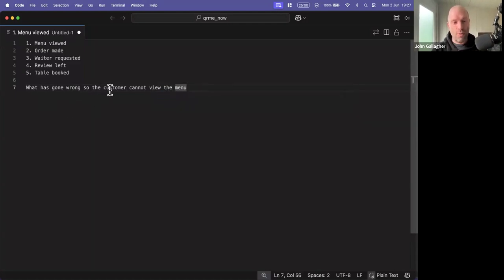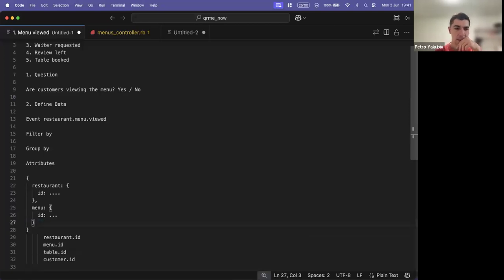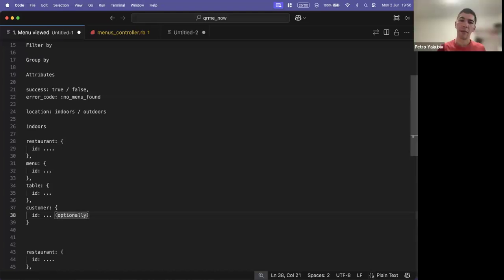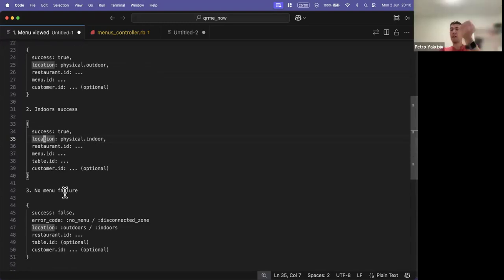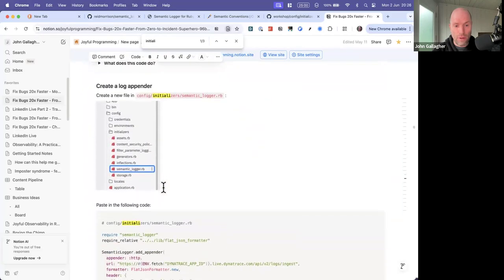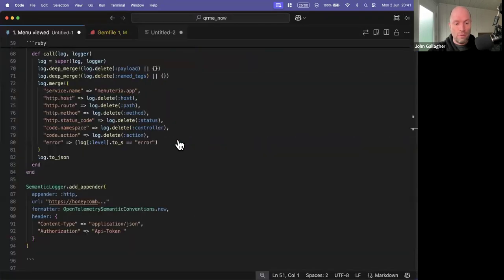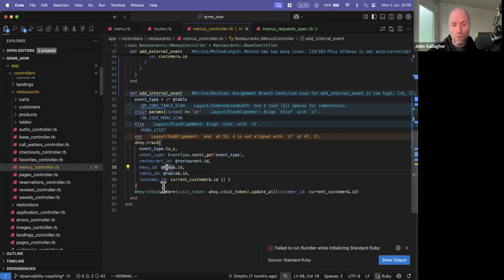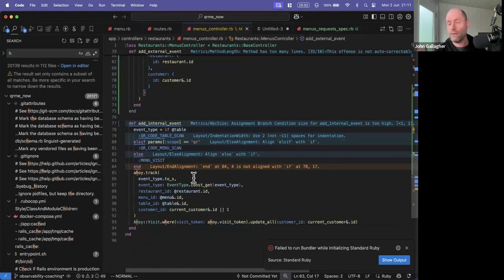Why Your Rails App Has No Observability (and How to Fix It in One Hour)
Ever shipped a Rails app with no observability? You’re not alone.

In this live coaching call, I work with Petro, a developer building a real restaurant app using QR codes for digital menus. Together we uncover:

The most critical observability mistakes in new apps

How to evolve your domain model by logging the right events

Why "add logging" is a dangerous ticket

The 5-step framework for designing useful observability

How to turn spaghetti logs into powerful customer insights

Real-world examples using Rails, Semantic Logger & Honeycomb

💡 We dive deep into menu view failures, nil handling, domain inconsistencies, and the power of “event-first” thinking — all from a practical, unfiltered perspective.

🔧 Tools Used:
✅ Rails
✅ Semantic Logger
✅ OpenTelemetry
✅ RSpec

Whether you're starting from scratch or cleaning up a legacy mess, this video gives you actionable steps you can copy straight into your app.

Timestamps

00:00 Intro & context
03:45 Why “add logging” is a bad goal
10:22 The 5-step observability framework
15:33 Debugging the “empty menu” bug
21:40 Domain design meets event logging
42:00 Validating logs with JSON schema
51:10 Rails logging to Honeycomb
1:00:00 Summary & next steps